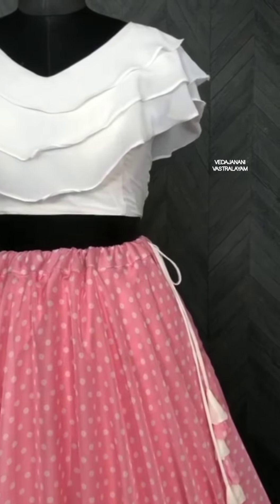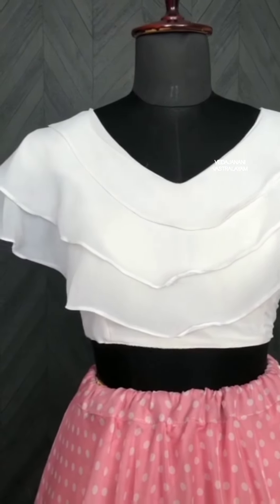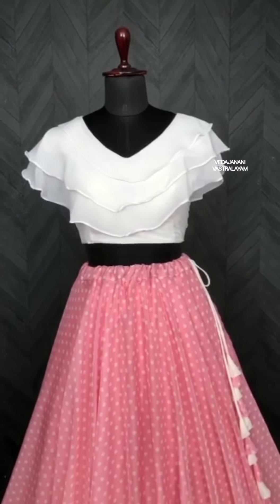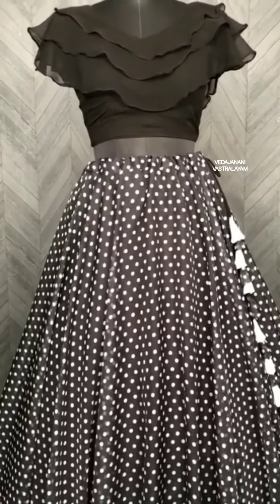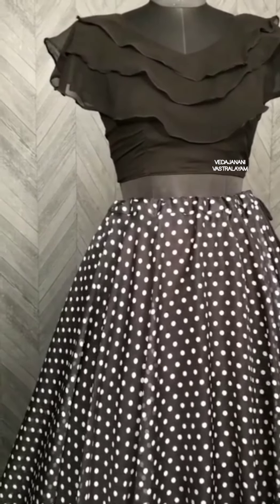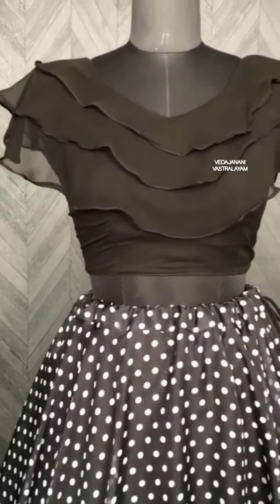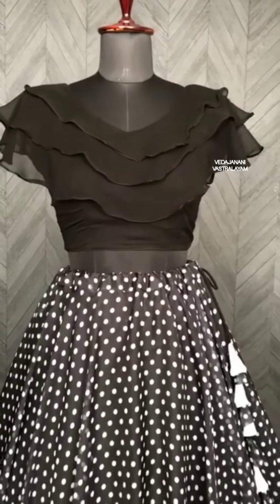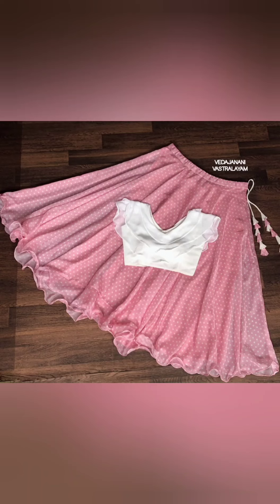Polka dotted and frill pattern full stitched lehenga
This product is available only online, pre-booking before 1 week  is compulsory.Not available by hand stock.

🄰🄳🄳🅁🄴🅂🅂:-Arunodaya nagar road number:3, Nagole, Hyderabad.
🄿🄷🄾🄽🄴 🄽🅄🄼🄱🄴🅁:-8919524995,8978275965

       One stop solution for all women needs(cotton sarees, pattu sarees, dress materials, ready made dresses, 1gram gold items, Night wear, nighties, night suite, night dresses, kids wear, falls,linings, lingerie).Address:-Arunodaya nagar road number:3, Nagole, Hyderabad.

      🌹NO EXCHANGE
      🌹NO RETURN
      🌹 COLOURS MAY SLIGHTLY VARY DUE TO LIGHTING AND YOUR DEVICE SETTINGS.
     🌹 IN CASE OF RETURN OR EXCHANGE UNBOXING VIDEO IS COMPULSORY.

  𝕊𝕋𝔼ℙ 𝟙:-Take a screenshot of the product you liked.
  𝕊𝕋𝔼ℙ 𝟚:-Send the screenshot to 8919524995 along with your name, address & payment.